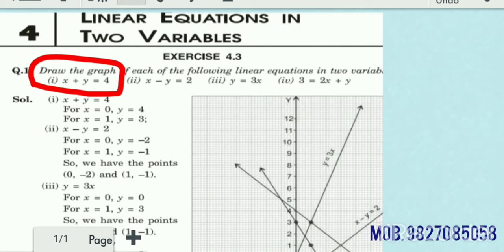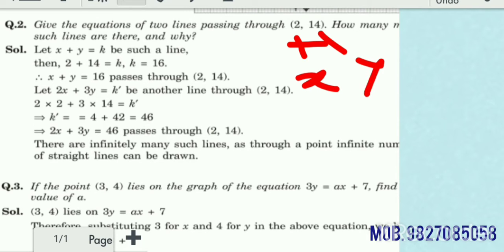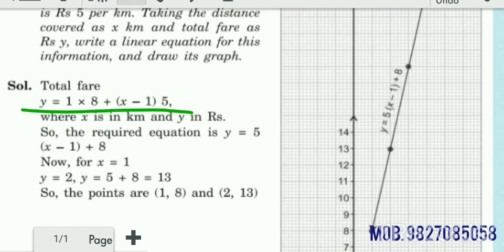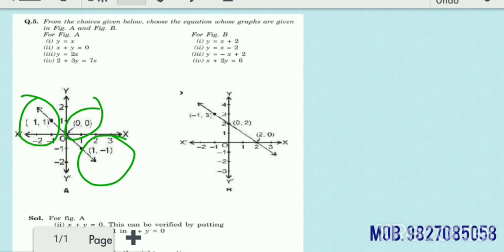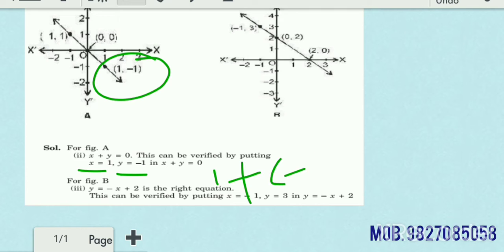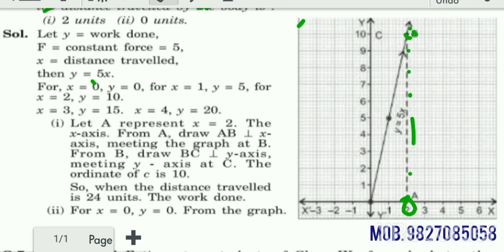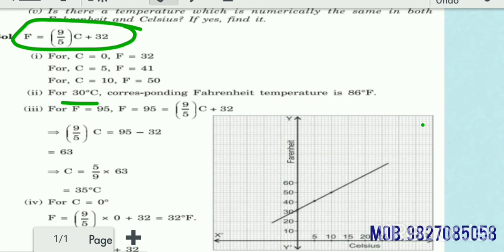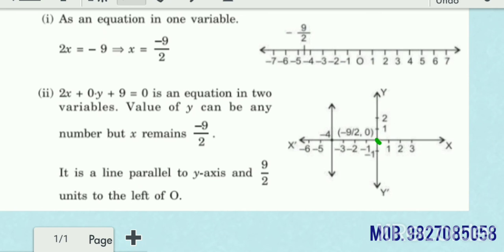Class IX, Exercise - 4.3 & 4.4